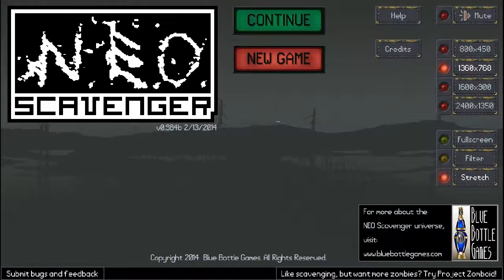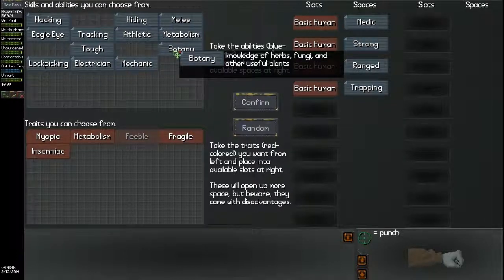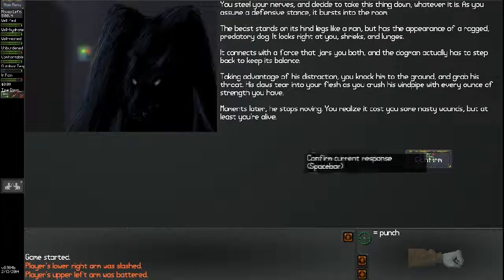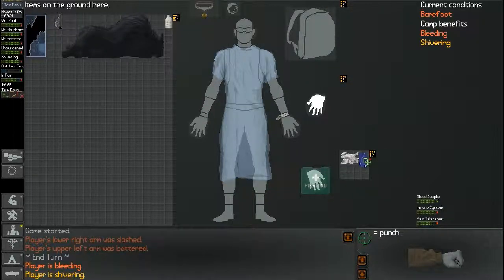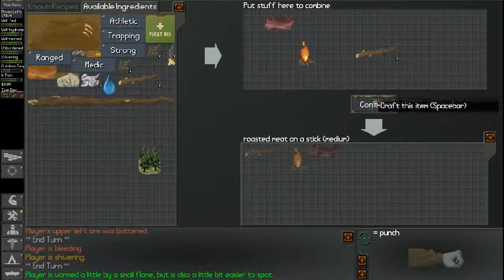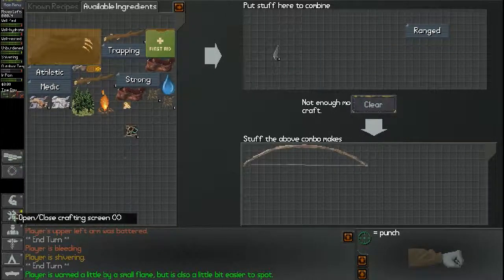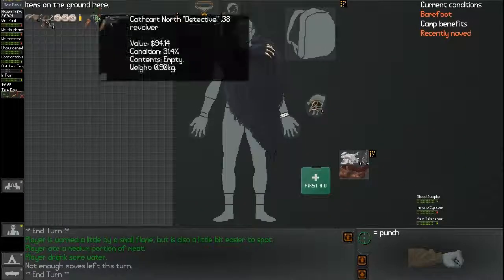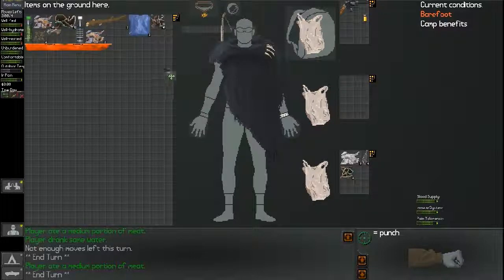Let's Play Neo Scavenger #1 "Call Me Kate"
My first ongoing Let's Play! Its a rocky start (audio issues)! Very short episode, the next one will be of regular length!